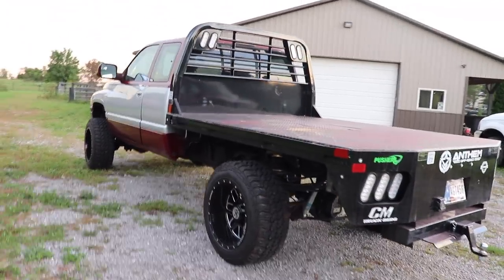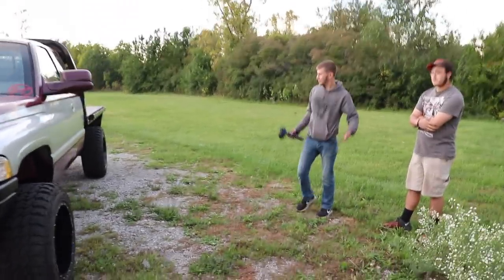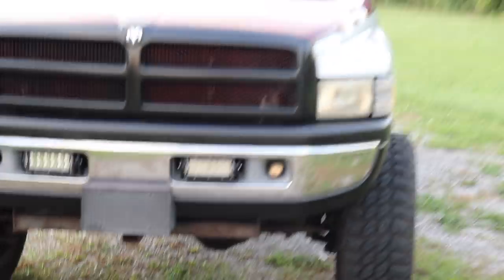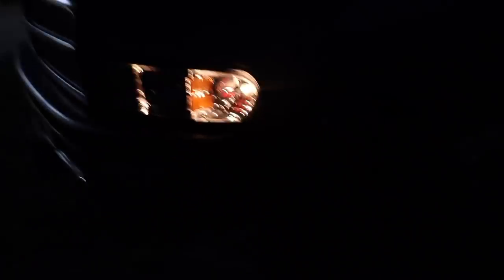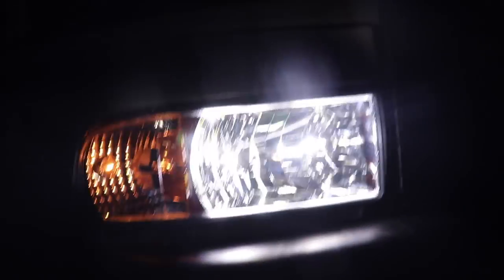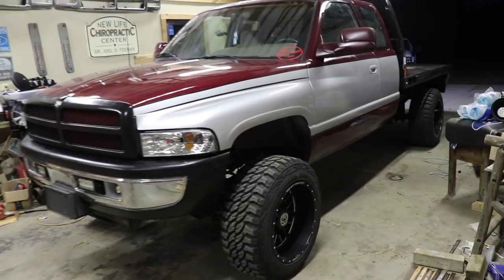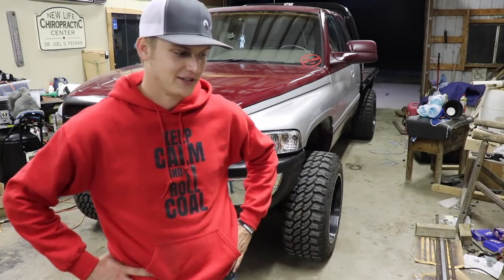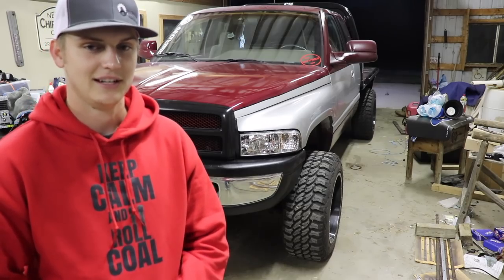NASTY RED 12V CUMMINS IS BACK FROM PAINT!!!!!!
Ends September 30th @ 11:59 p.m. EST.
Every $15 = ANOTHER ENTRY TO WIN!!!

Send stuff here:
U.S.A.
Compound Turbo Kit:
Mega Twin Intake:
4" MBRP Exhaust
2.5" Leveling Kit:
Mictuning 7.5" Light Bars
Valve Springs:
Valve springs Compressor:
HeadStuds:
Pushrods:
Rocker Pedestals:
120HP Injectors:
Boost Elbow:
5 inch Exhaust
8 inch Exhaust Tip
AFE COLD AIR INTAKE
Mega Intake:
4th Gen Tow Mirrors
GlowShift Gauges
191 Delivery Valves:
AFC Kit:
120HP Injectors:
#60 Valve Springs:
4K Gov Springs:
DAP 62/68/14 Turbo:
**2002 F350 Powerstroke Build list!**
4" Muffler Delete Pipe
4" Muffler Clamps
more coming soon!)

Grill Insert
50 HP Injector upgrade
Gauges Pillar
Pusher Intake Systems
**2013 Super-Duty KingRanch build list!**
5" DPF Back Exhaust